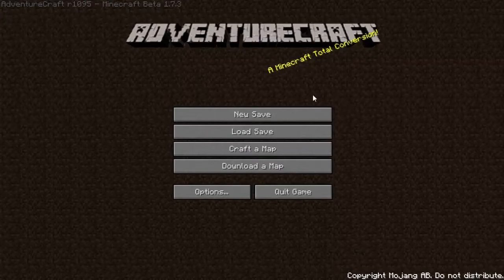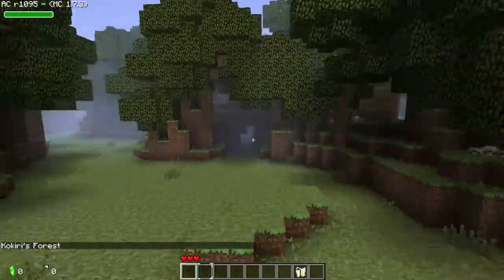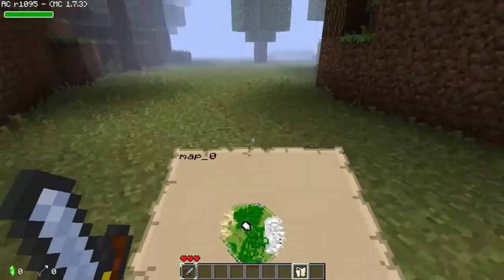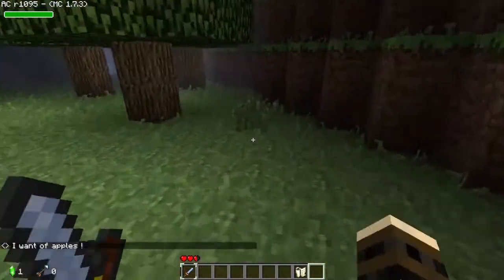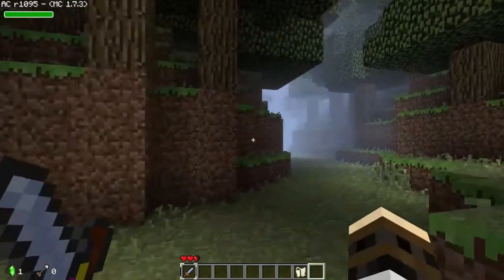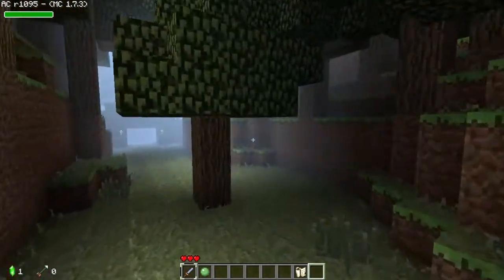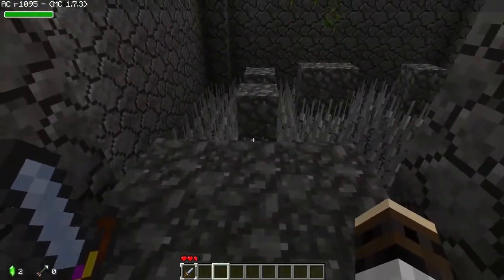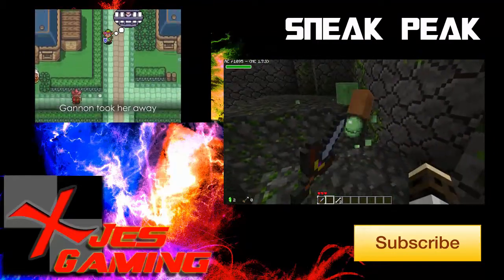[AdventureCraft] Zelda Adventure Ep. 1 Exploration